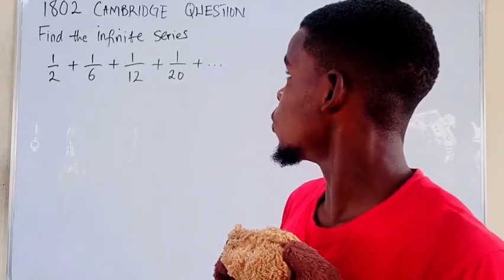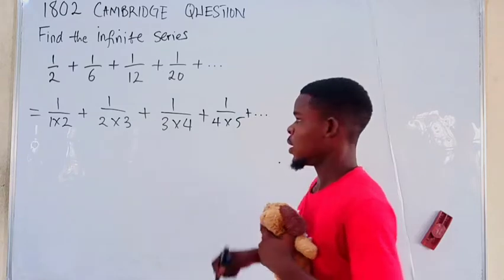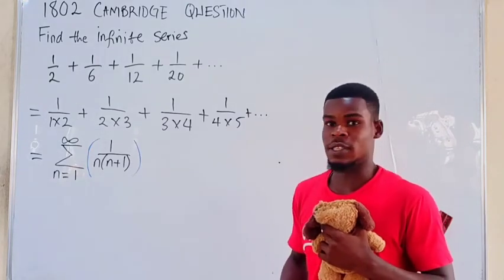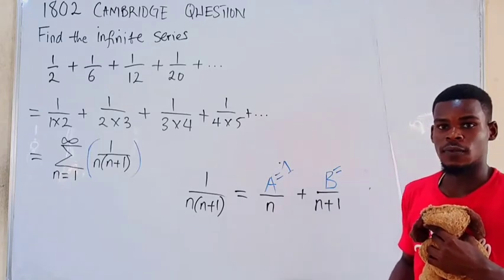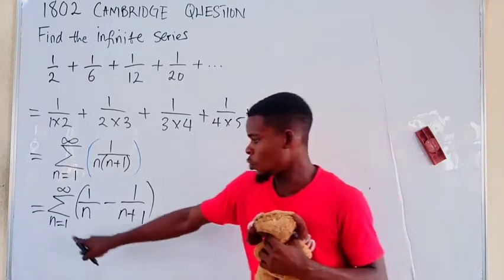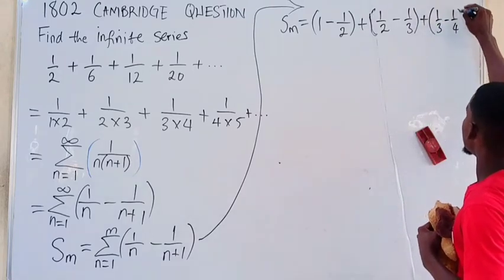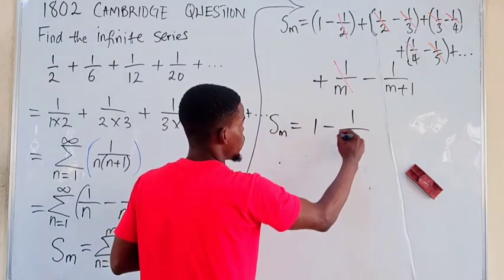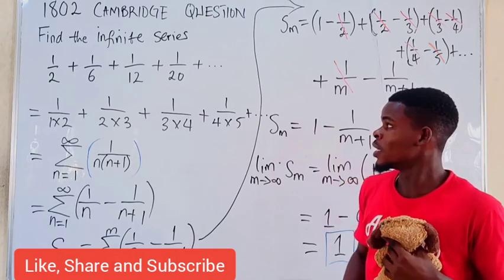Best Nigerian tutor solves a 220 years old Cambridge maths question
How to find  the sum of infinitely many terms
how to find the infinite series 1/2 + 1/6 + 1/12 + 1/20 + ...
Infinite series question. Solution using partial fraction decomposition.
cambridge senior maths
mathematical bridge
cambridge mathematics
cambridge series mathematics
cambridge checkpoint mathematics
cambridge essential maths
complete mathematics for cambridge igcse
cambridge maths year 7
complete mathematics for cambridge